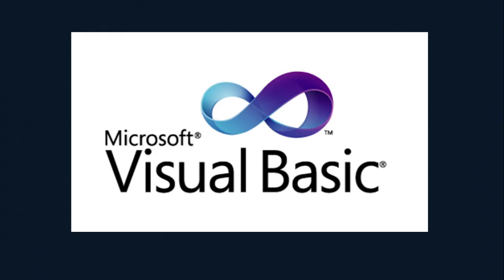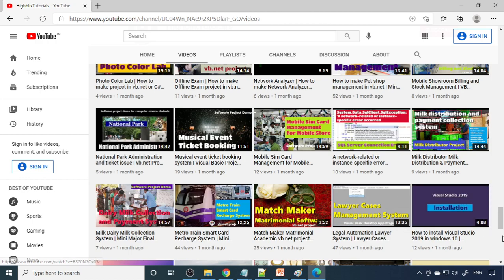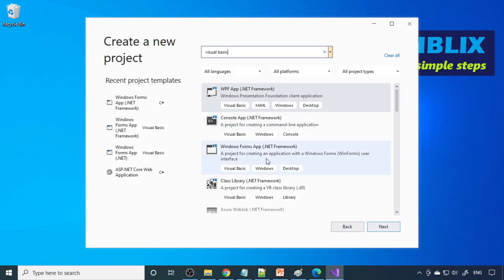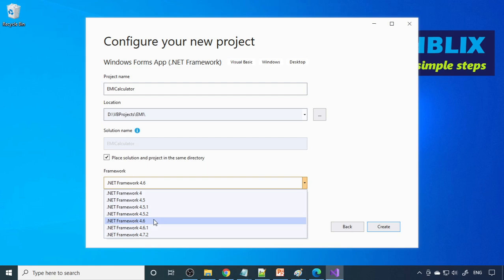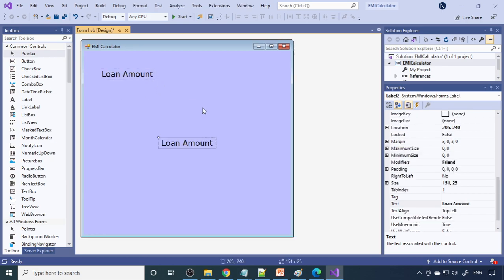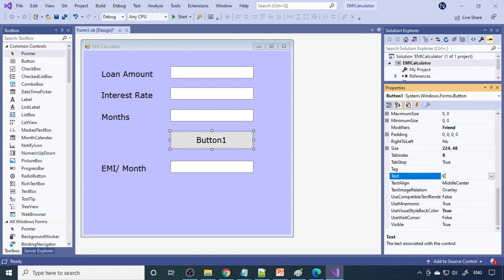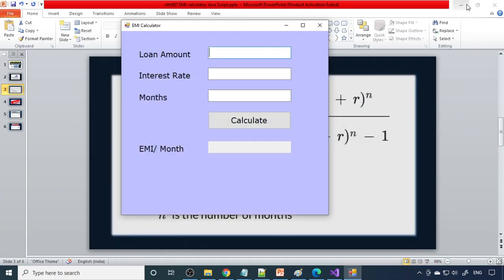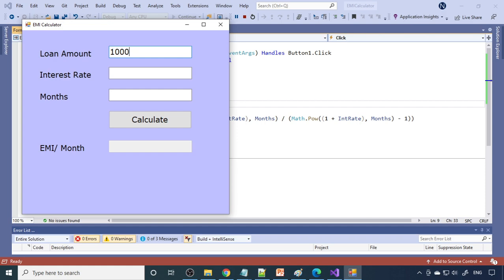EMI Calculator | VB.net program | with source code download | Visual Basic Example program | 4k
Learn how to calculate EMI in Visual Basic (vb.net) using Visual Studio.